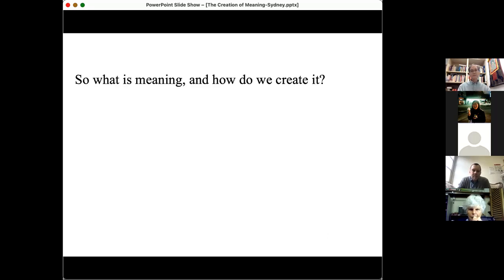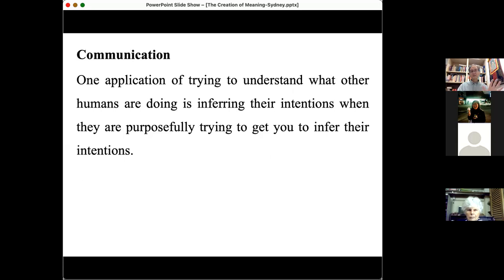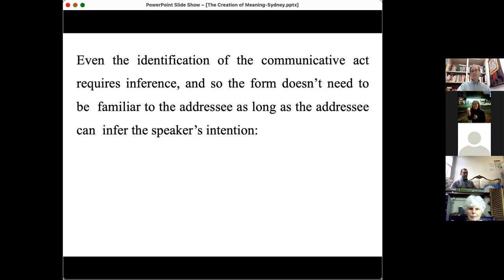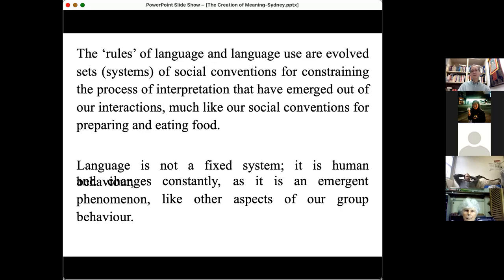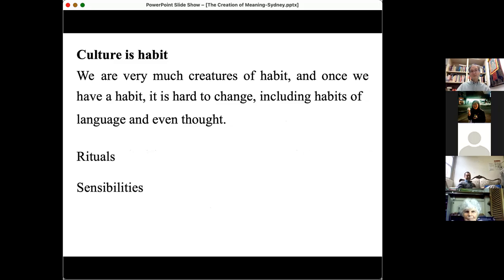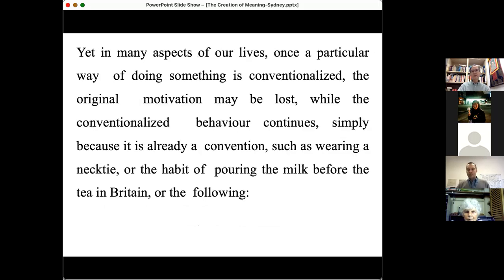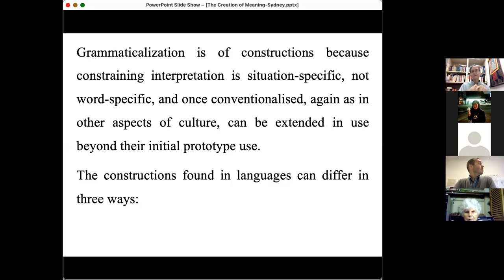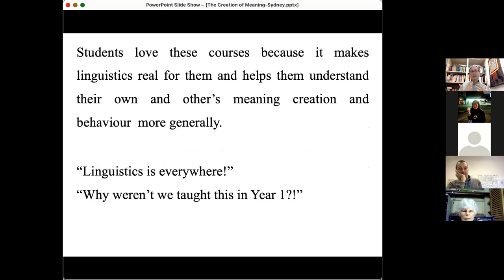Randy LaPolla on The Creation of Meaning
Hosted by the Sydney Centre for Language Research, Professor Randy LaPolla gave a presentation on ‘The Creation of Meaning’ on 21 May 2021.

Professor LaPolla is Professor of Linguistics with an appointment in Chinese in the School of Humanities at Nanyang Technological University in Singapore. He was at La Trobe University in Australia for many years and has held posts at the City University of Hong Kong and Academia Sinica in Taiwan. He was trained at the University of California in Berkeley, where his highly distinguished dissertation committee consisted of James Matisoff, Robert Van Valin, and Johanna Nichols. Professor LaPolla continues to work in a range of domains of Sino-Tibetan linguistics, linguistic typology, historical linguistics, pragmatics, and anthropological linguistics.

Among Randy LaPolla’s notable publications are his Grammar of Qiang (a Sino-Tibetan language of Sichuan Province), his Rawang-English-Burmese Dictionary, his Cambridge textbook on Syntax (co-authored with Robert Van Valin), his reference blockbuster on Sino-Tibetan languages (co-edited with Graham Thurgood), and his 2015 book Language Structure and Environment (co-edited with Rik DeBusser).